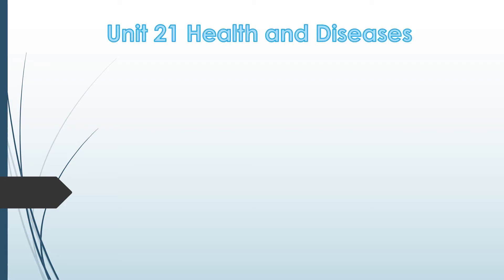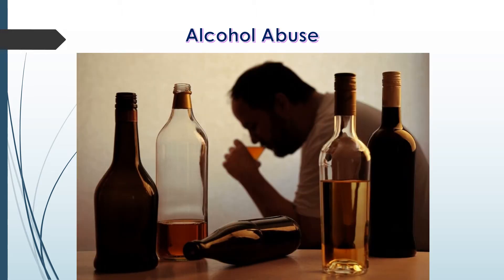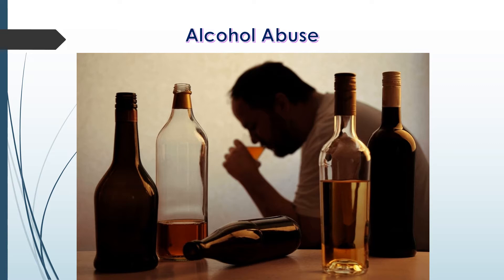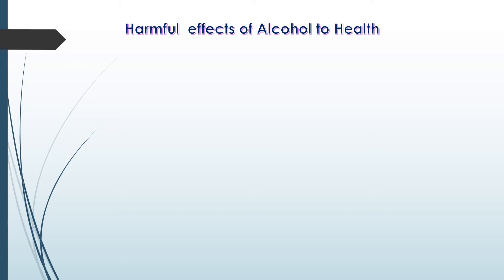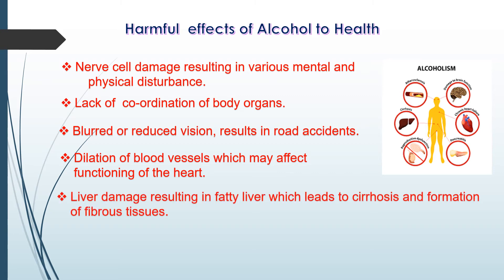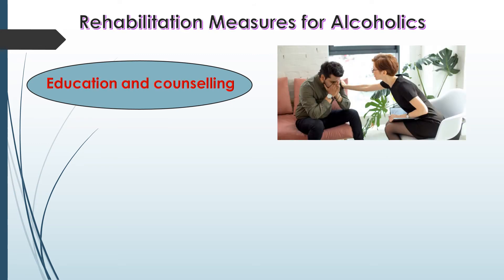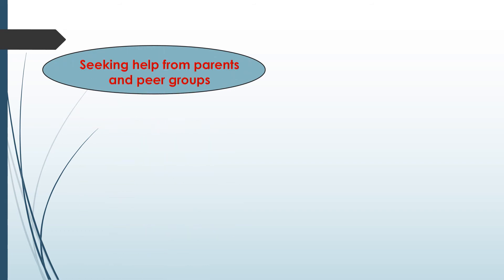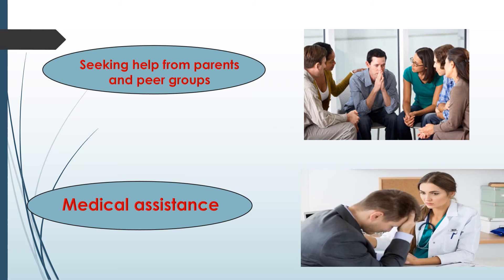unit 21 Health and Diseases Part 3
X std Science Tamil Nadu New Syllabus
X std Biology